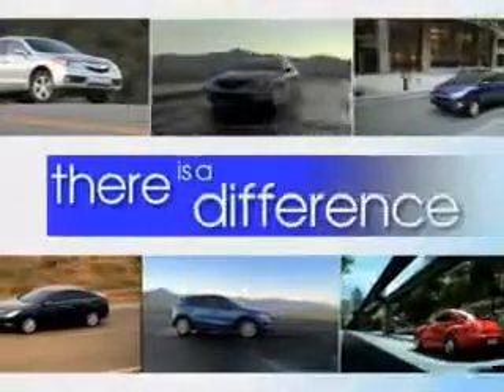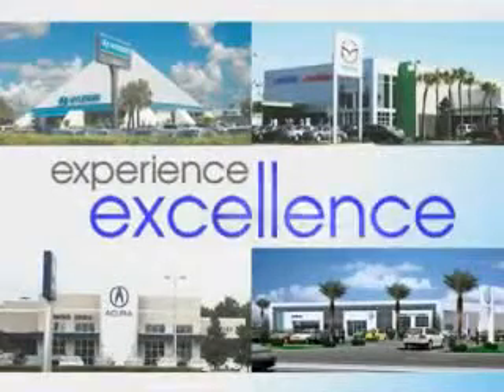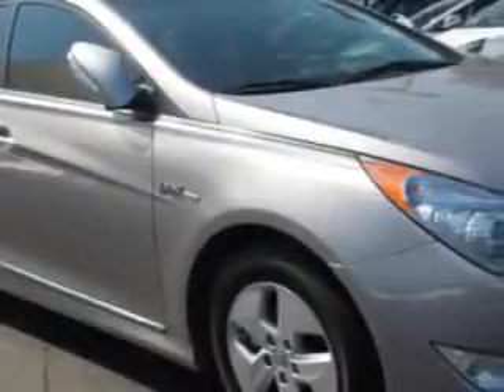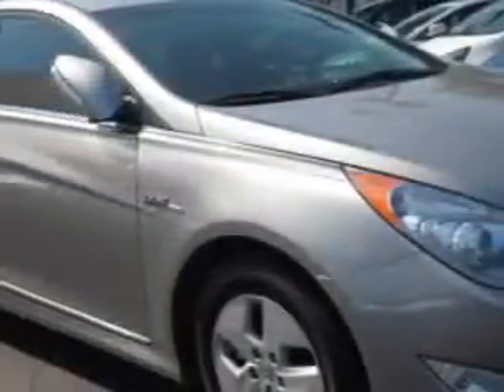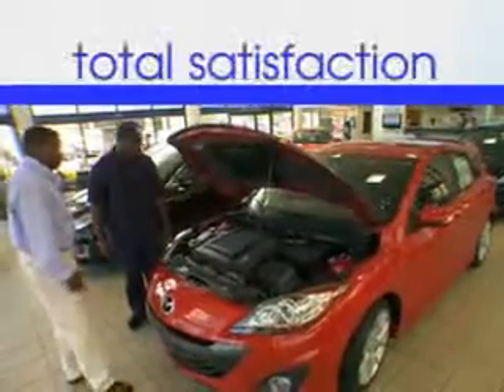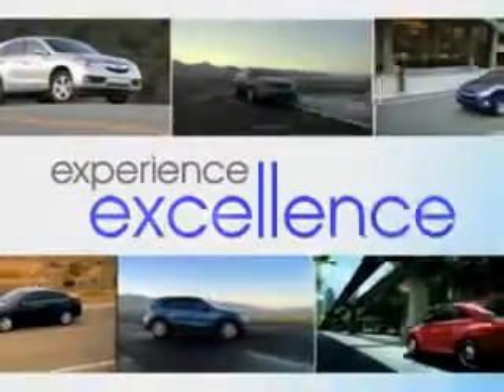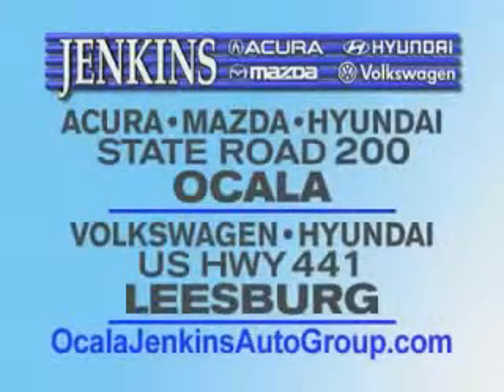2011 Hyundai Sonata Hybrid JENKINS HYUNDAI Ocala, FL 34474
Hyundai Sonata Hybrid You will love this  Hyper Silver Metallic   Hyundai Sonata Hybrid 4 Dr Sedan, equipped with a 4 Cylinder engine and an automatic transmission. Enjoy an exceptional 39 miles to the gallon on this great car with features like Power Driver's Seat, Satellite Radio, Passenger's Front Airbag, Driver Side Air Bag, Anti-Lock Braking System, Alloy Wheels, Remote Trunk Lid, Keyless Entry, and much more. Enjoy the drive and have peace of mind in this  Hyundai Sonata Hybrid. See us at JENKINS HYUNDAI today!
MILES: 28,605
VIN:KMHEC4A40BA017833

JENKINS HYUNDAI
1602 SW College Rd.